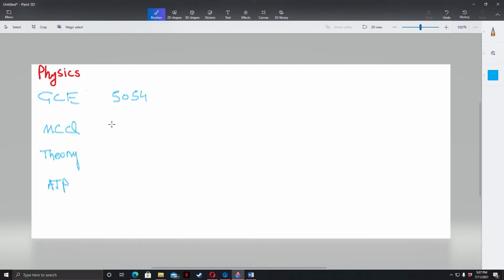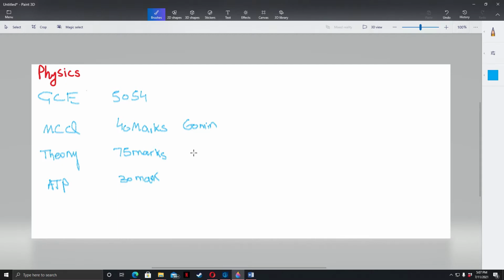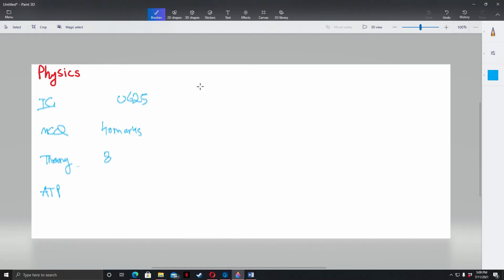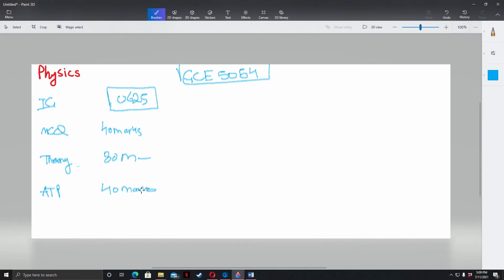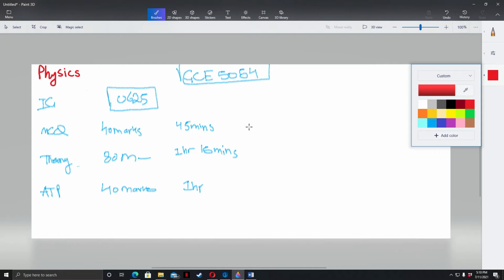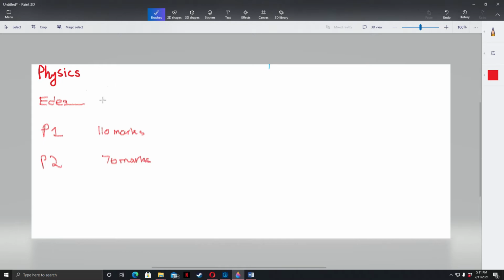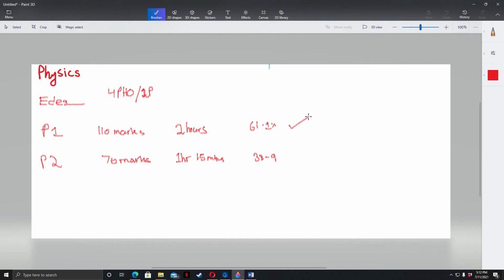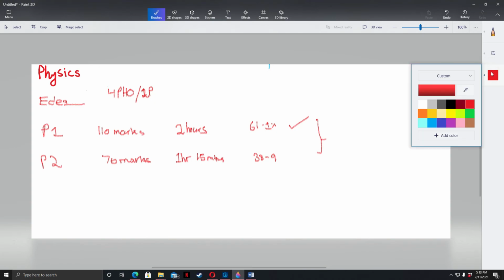Introduction to Physics | O-Level | 5054 | IGCSE | 0625 | Studennect